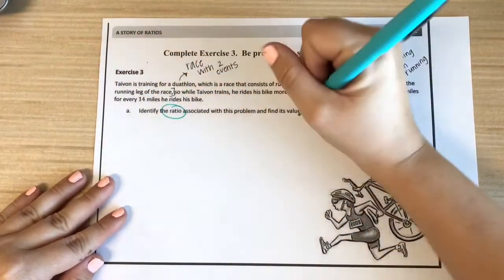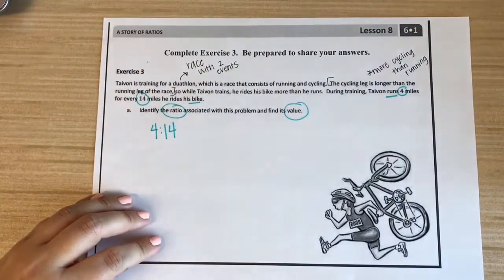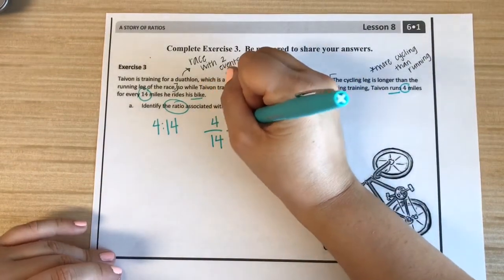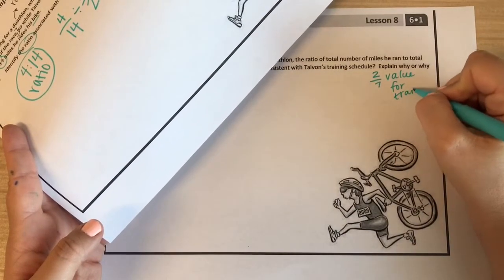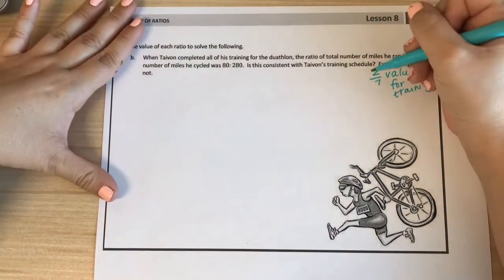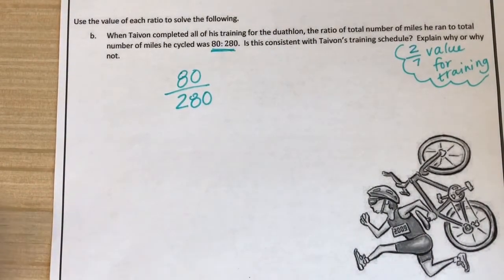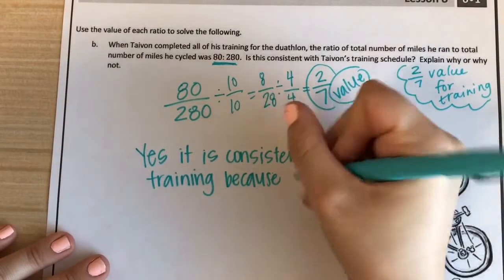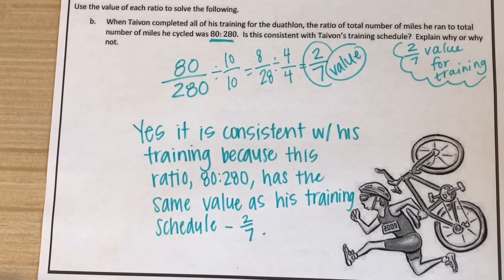Module 1 Lesson 8 Part 2